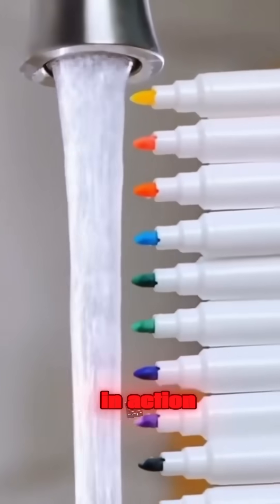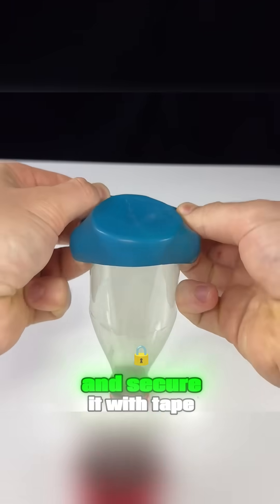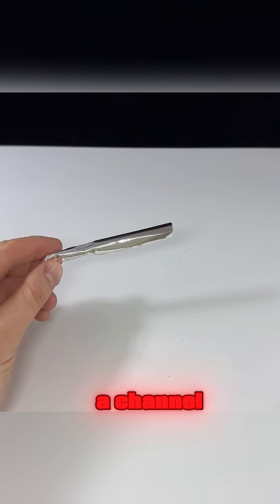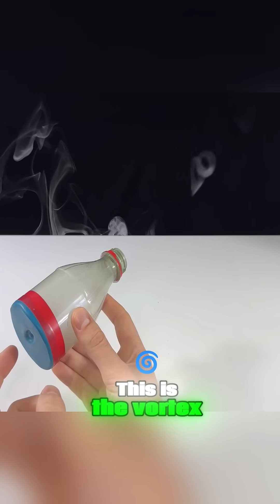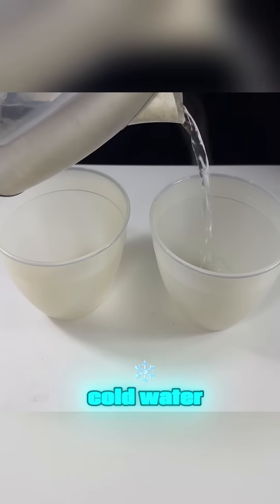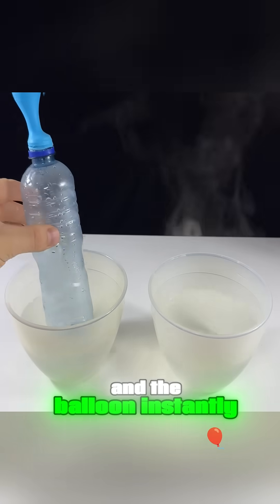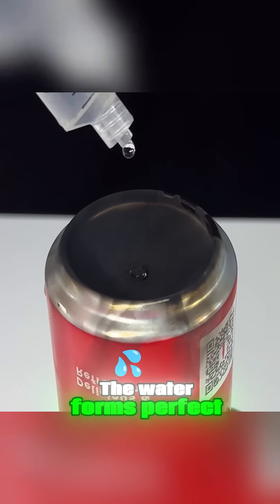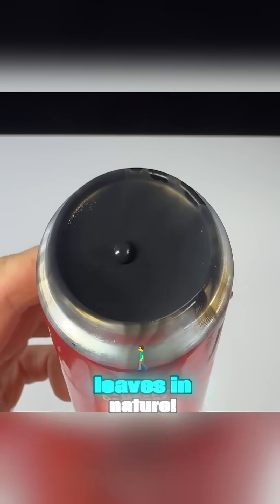This isn't magic, this is real science in action.